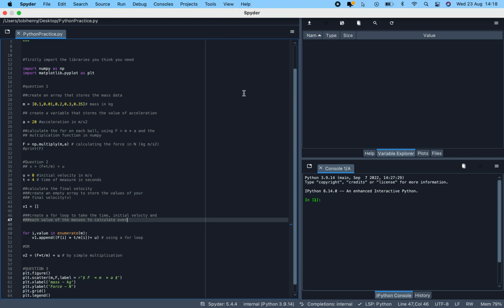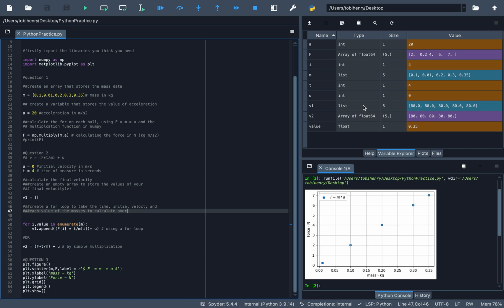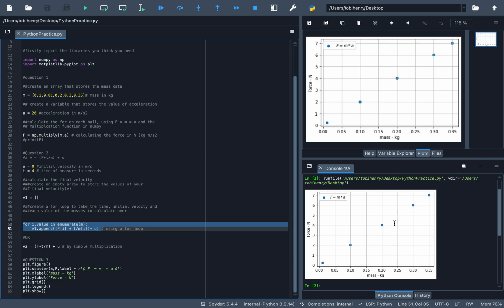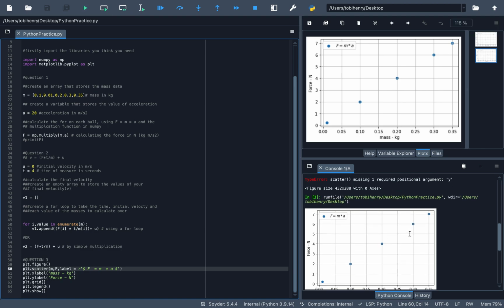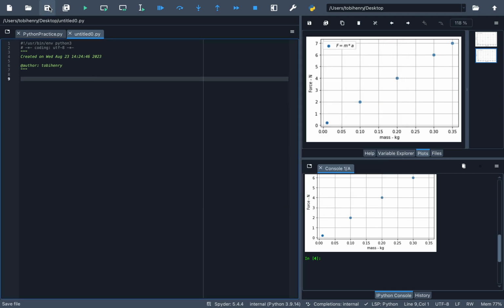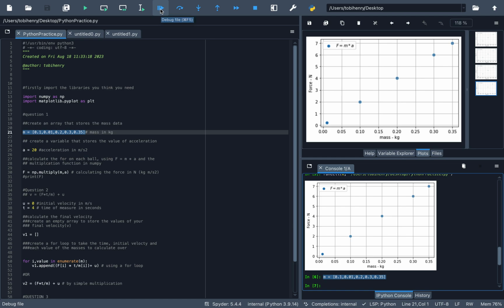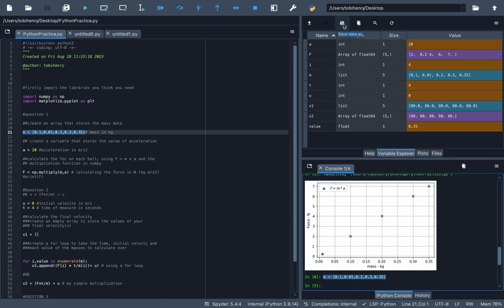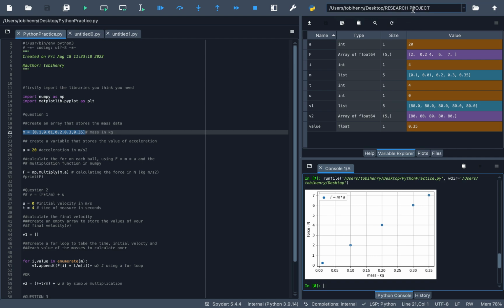SPYDER INTERFACE INTRODUCTION